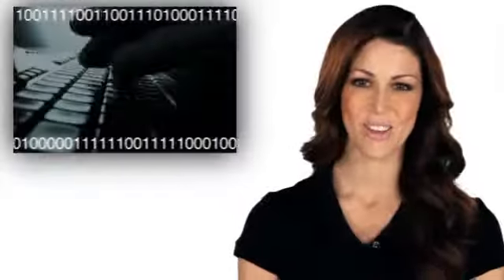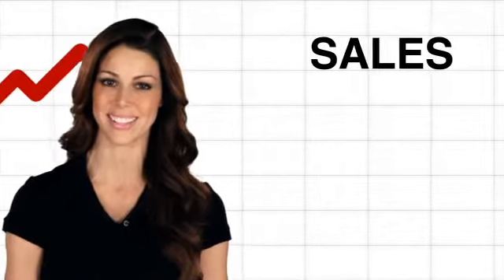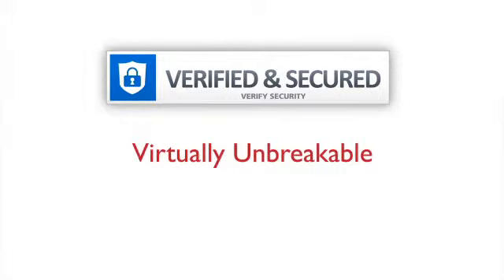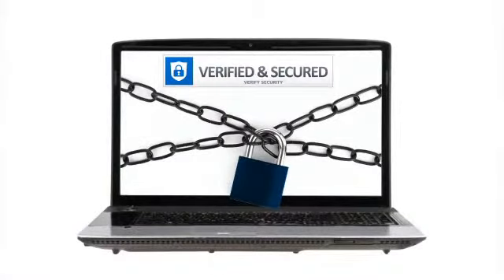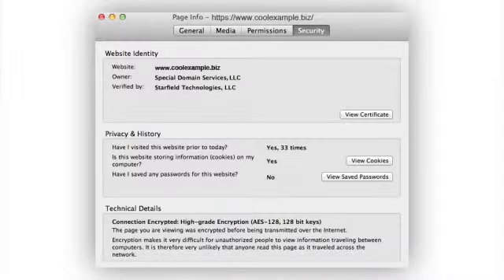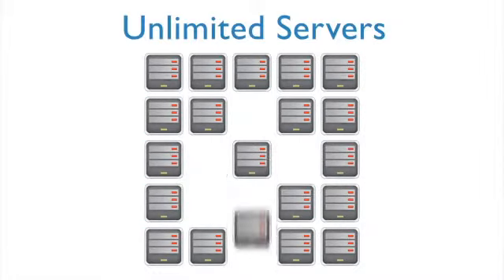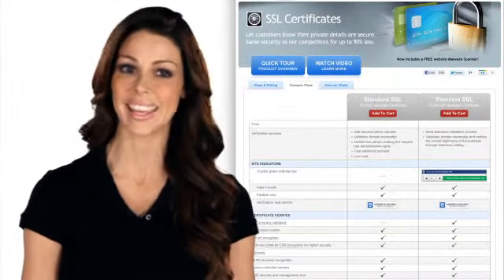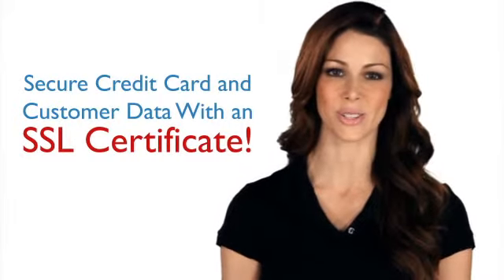Have No Fear SSL is Here with AltogetherDomains.com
Protect your visitors credit card transactions and keep other information private with a verified and secured web site with SSL Certification - Secure Socket Layer.